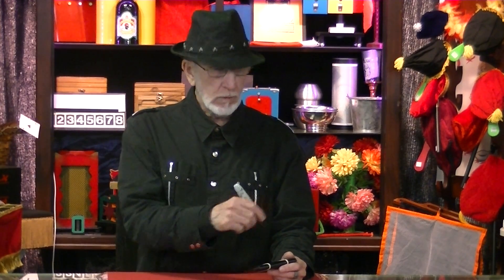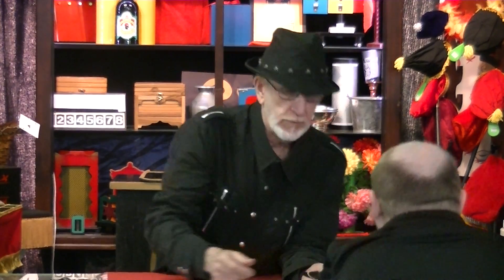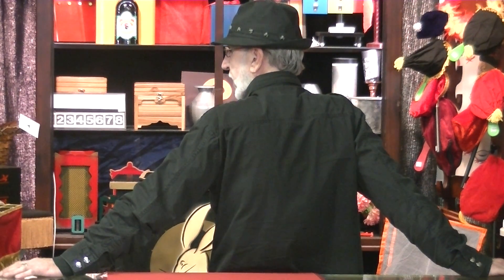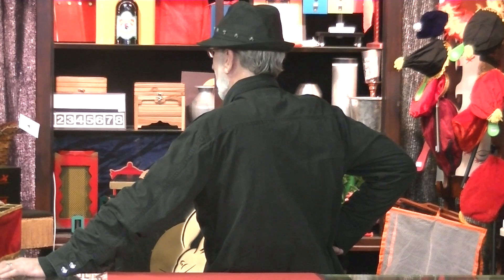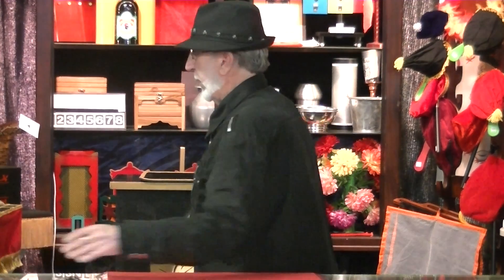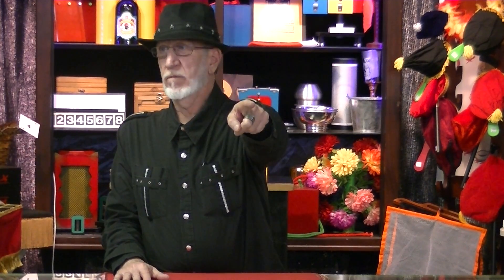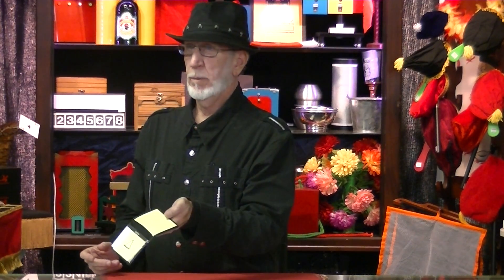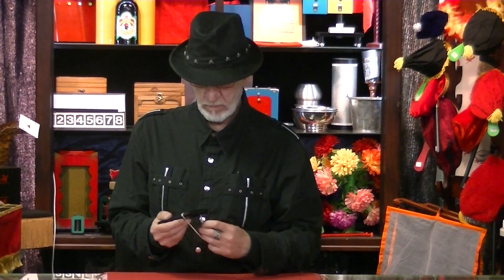SS$ March 2019 - Master Mind Wallet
Second Saturday $ale March 2019 demonstration of the Master Mind Wallet at Magic ETC / Fort Worth Costume.